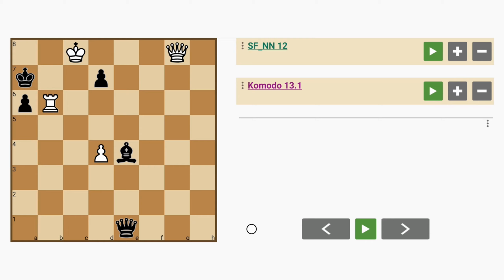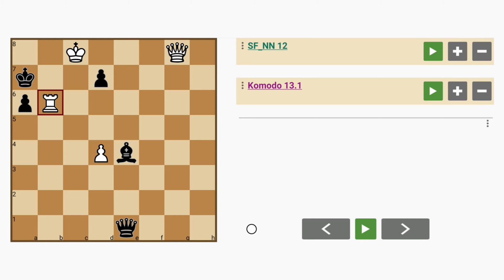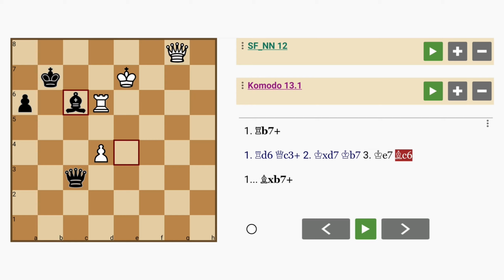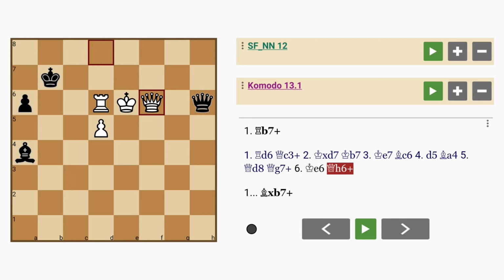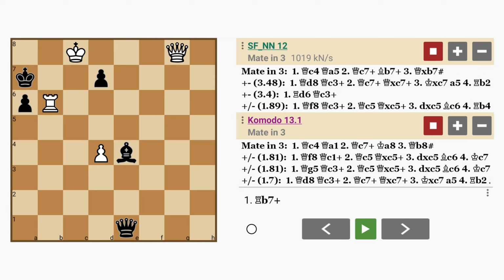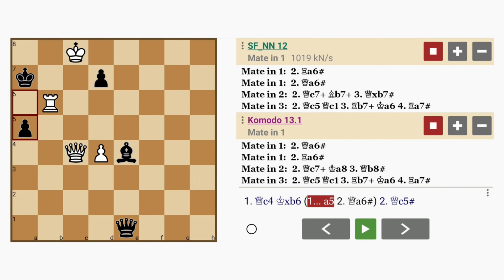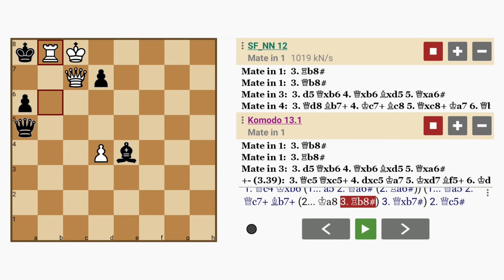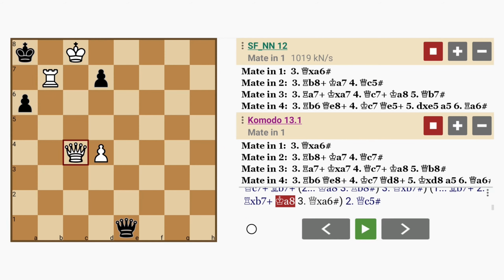But What About the Rook? What's the Plan Here?! (Mate in 3)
Contemplate this 'KQRP vs kqbpp' three-move chess puzzle or problem (whichever you wish to call it) composed by a computer program, Chesthetica, using the 'Digital Synaptic Neural Substrate' computational creativity approach which does not use any kind of deep learning. After years of development, Chesthetica is able to use the technology to express original creative thought in this domain. Note that it also never had millions of IBM or Google dollars behind it.

FEN: 2K3Q1/k2p4/pR6/8/3Pb3/8/8/4q3 w - - 0 1

Software: Analyze This (Pro)